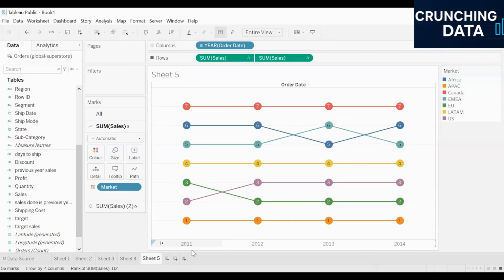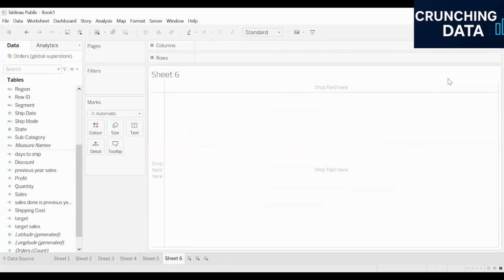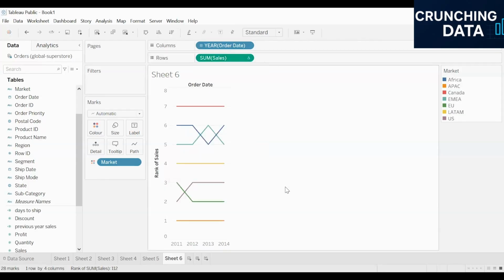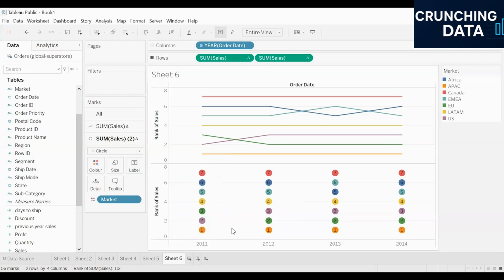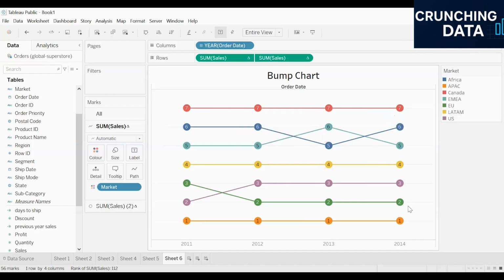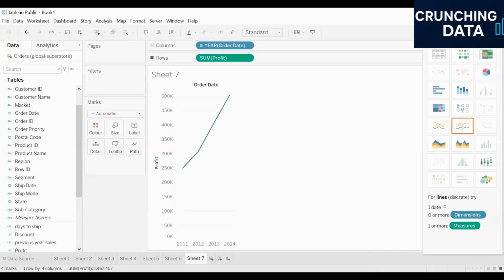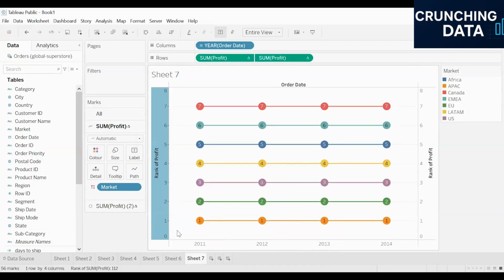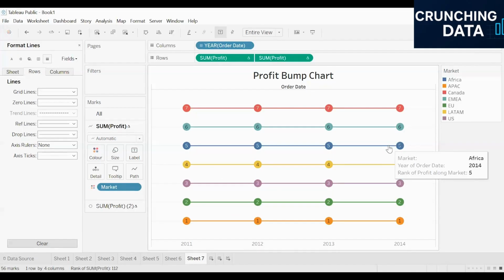10.4 Bump Chart in Tableau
📈 Bump Chart in Tableau — Track Ranking Changes Over Time!

A Bump Chart shows how ranks or positions change across time or categories. It helps quickly identify leaders, laggards, and shifting trends 🔄.

✨ What You’ll Learn:
🔹 Display changes in ranking visually
🔹 Compare multiple categories simultaneously
🔹 Add labels, tooltips & custom styling
🔹 Best uses: Sports rankings, sales performance, website leaderboard, etc.

Perfect for spotting who’s rising📈 and who’s falling📉 at a glance!